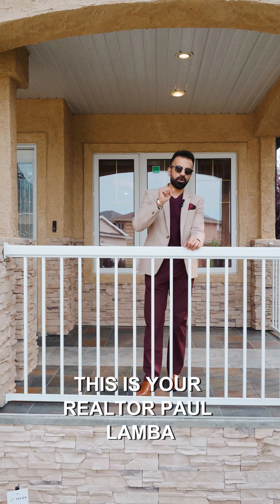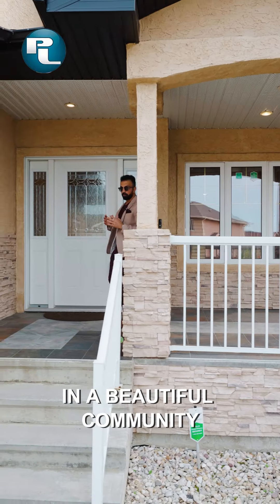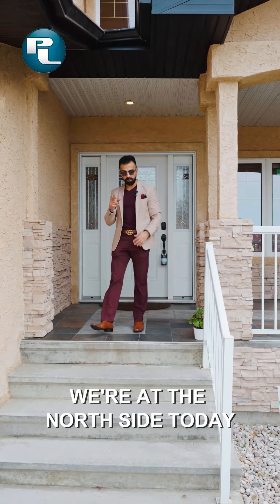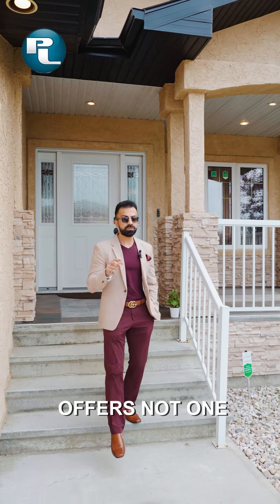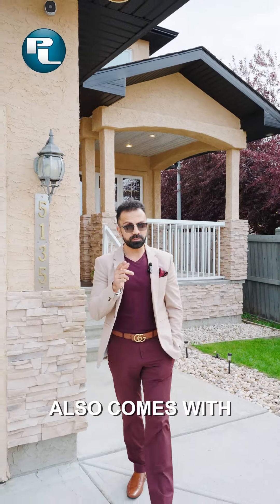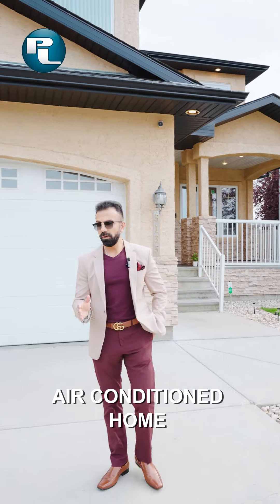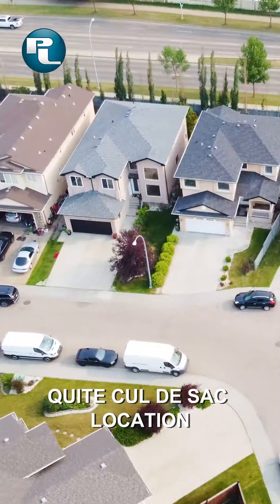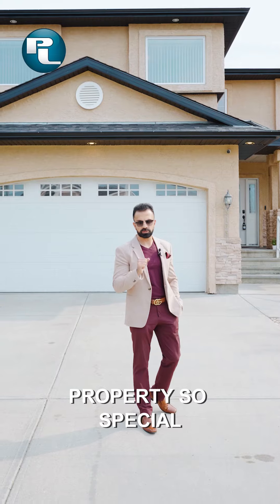Video Tour of 5135 154 Ave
🏡 Come tour this Exquisite Two-Storey Home in Prime Cul-de-Sac Location with Paul 🌟
💰 $650,000

📍 Location: Hollick-Kenyon
🏠 Type: Two Story Home with Fully Finished Basement
🛏️ Features:
• 5 Spacious Bedrooms
• 5 Full Bathrooms
• TWO Primary Bedrooms with Ensuite Bathrooms
• Main Floor Bedroom (ideal for guests or multi-generational living)
• Fully Finished Basement (perfect for additional living space or entertainment)
✨ Additional Highlights:
• Crown Moulding
• Maple Railings
• Custom Stained Maple Fireplace Mantle
📍 Setting: PRIME CUL-DE-SAC LOCATION (ensures privacy and a peaceful environment)
🏡 Ideal For: Large families or those needing extra space
🛒 Proximity: Close to schools, shopping, amenities, and the Anthony Henday
Don’t miss out on this spectacular opportunity!

Call Us to Book Your Private Viewing Today!